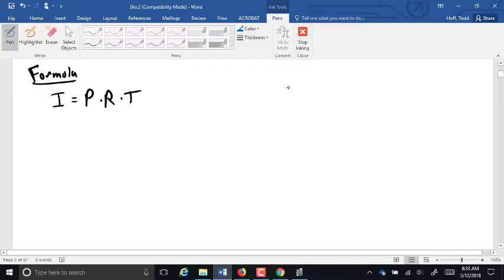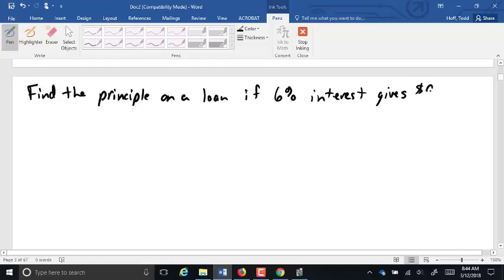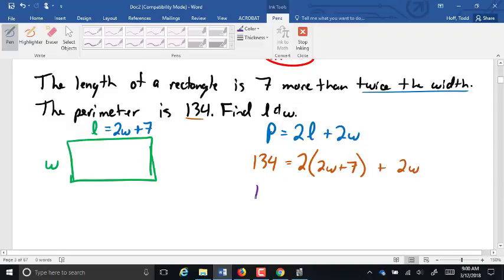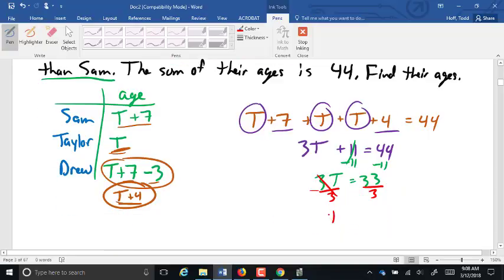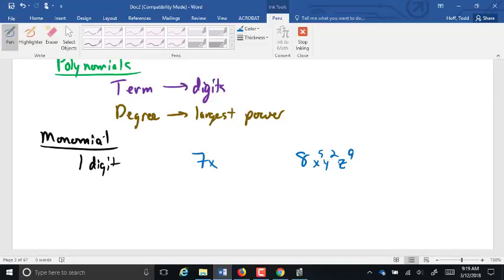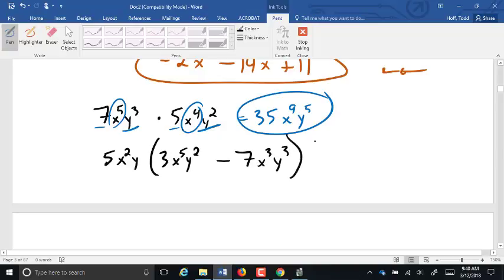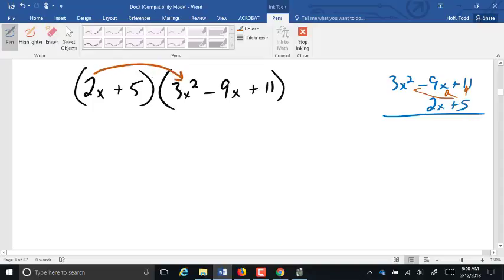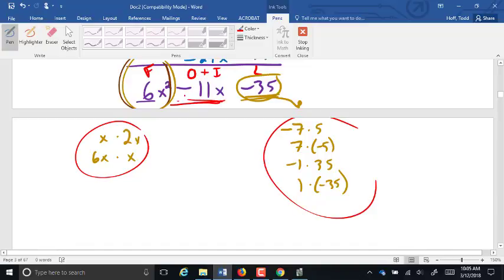20 Operatrions with Algebraic Numbers